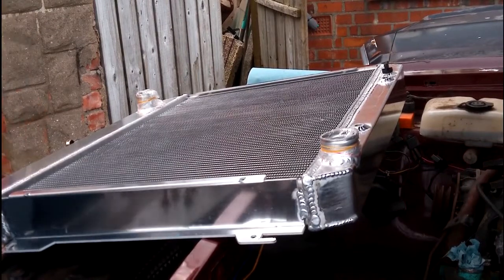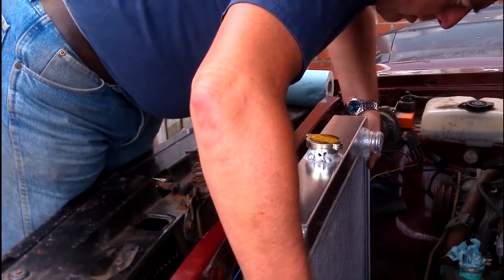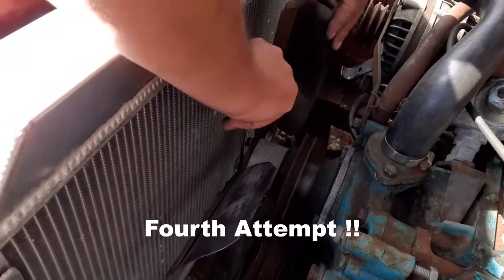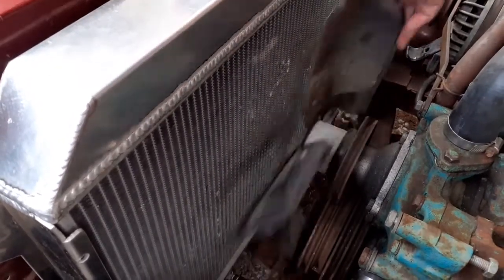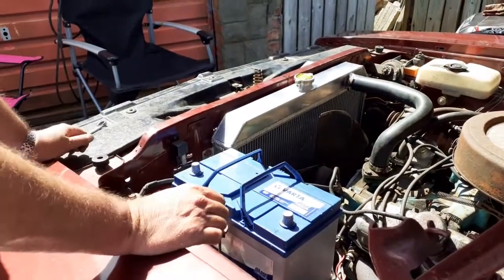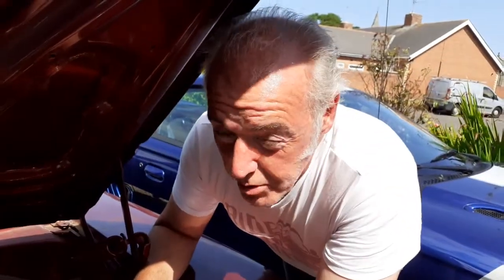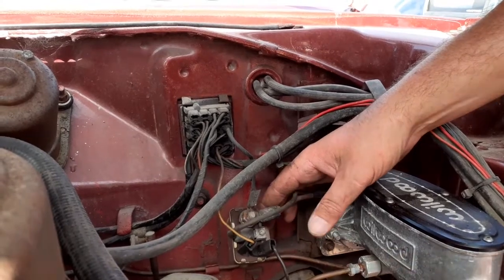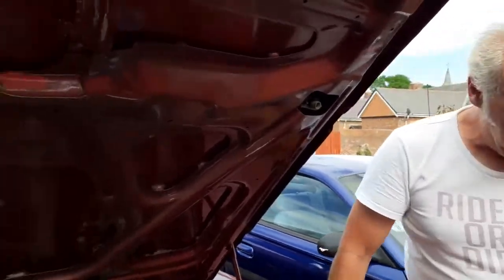Replacing Dodge Charger Cooling System part 4 - will it start?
Installing radiator, hoses and fan. will it start though?
I did say part way through part 4 that I was going to fit the fan belt, then at the end stated that I needed to fit one. Due to some slight modificatiions, the new fanbelts I had were too big. So I had to find one to fit. More on that in the next video though.